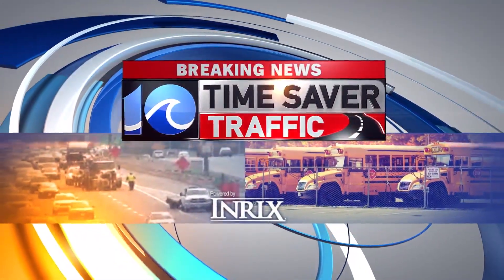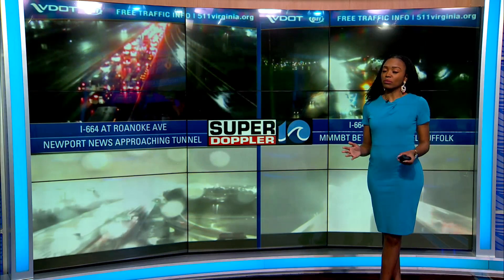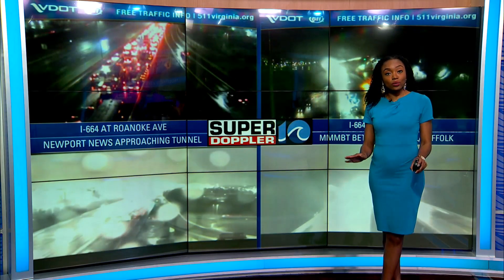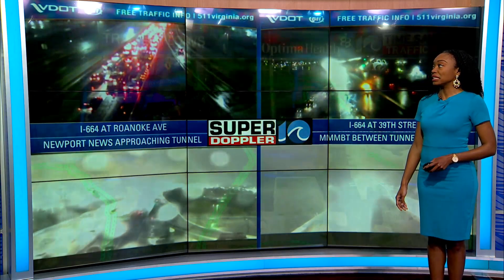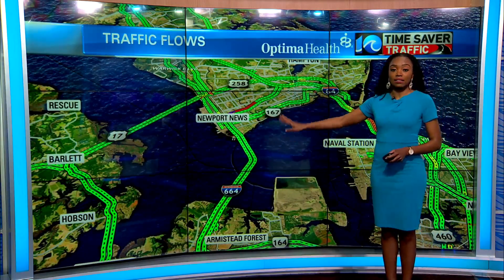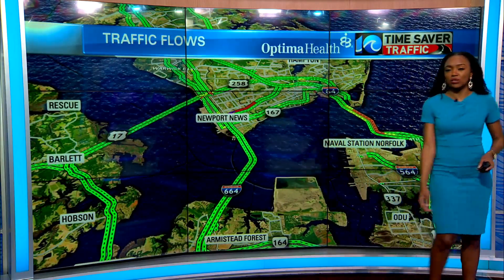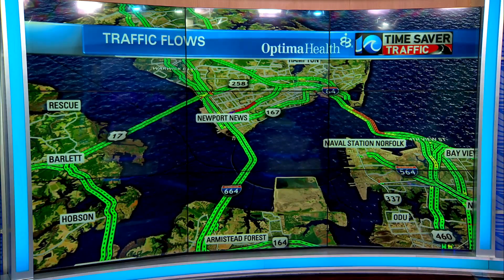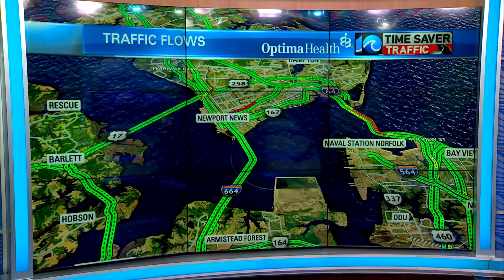Crash closes southbound lanes on I-664 in Newport News